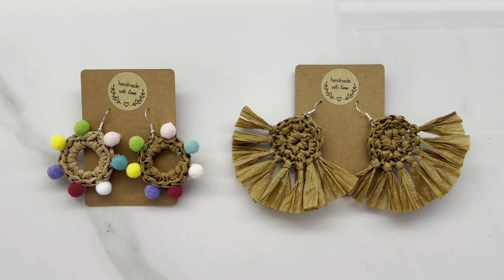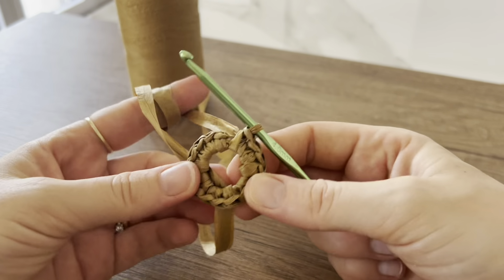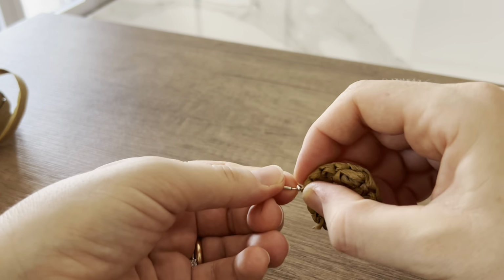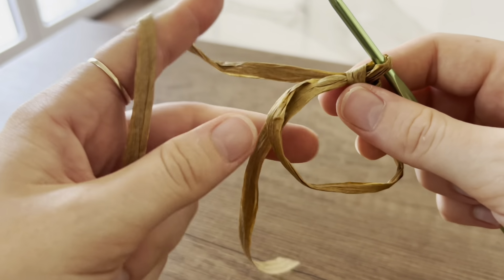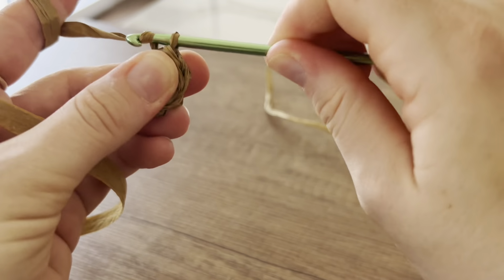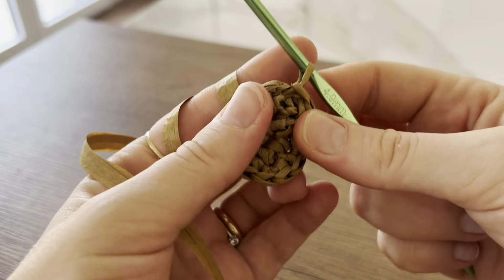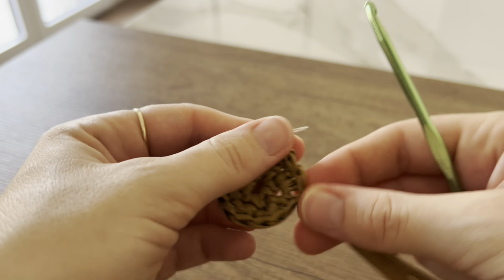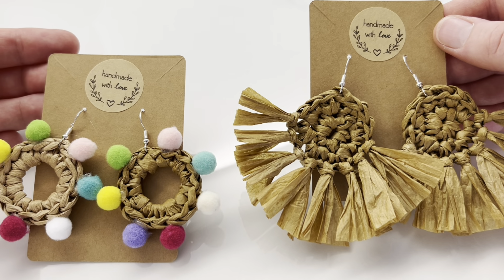2 Easy BOHO Raffia Earrings | Can be made under 5 mins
Hi Everyone,

I have brought you this week this super fun and easy, absolutely beginner friendly BOHO Raffia Earrings. They can be made in under 5 minutes so you can straight enjoy wearring them or giving them as gifts.

Happy crocheting!